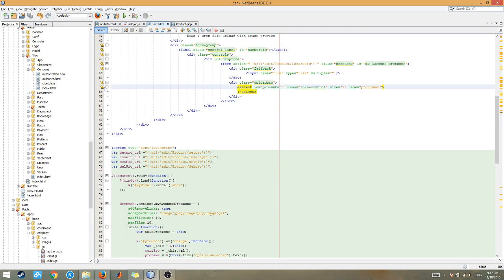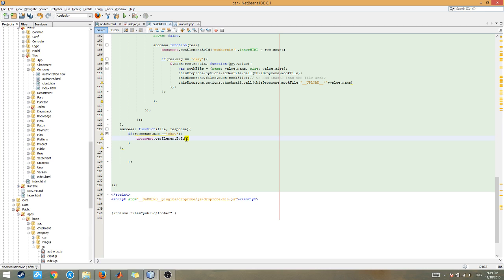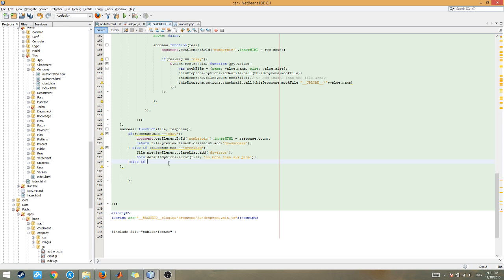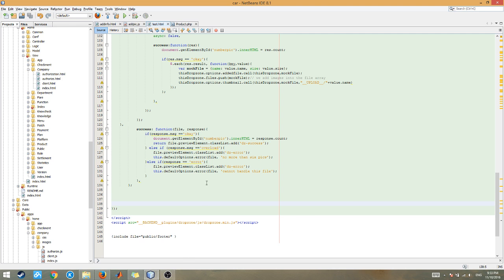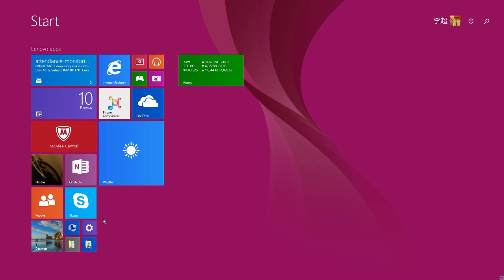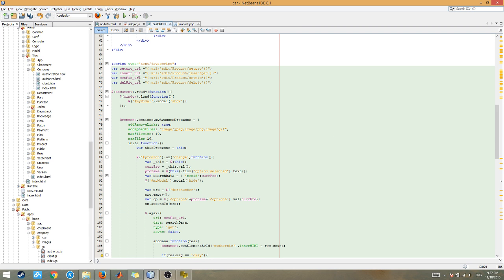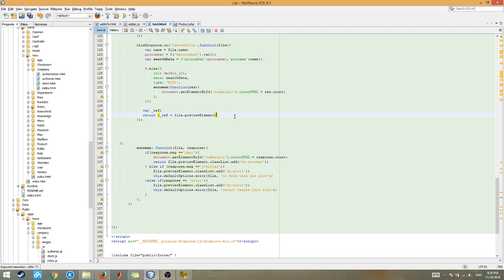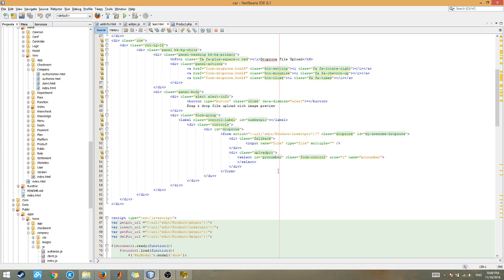How to use dropzone.js? (part three)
This video shows deleting and inserting in the client side.